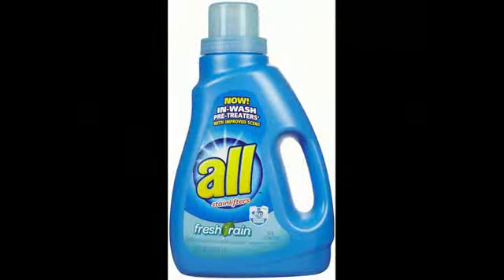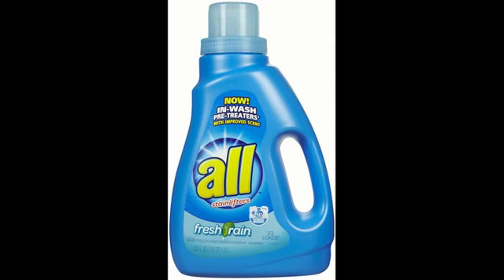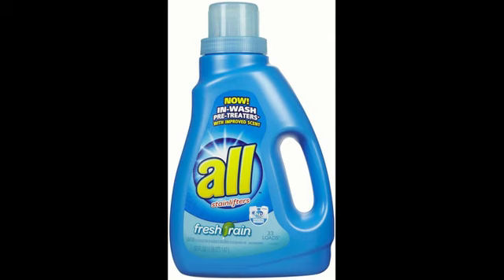FREE ALL DETERGENT at Family Dollar!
Who doesn't love FREE detergent!?